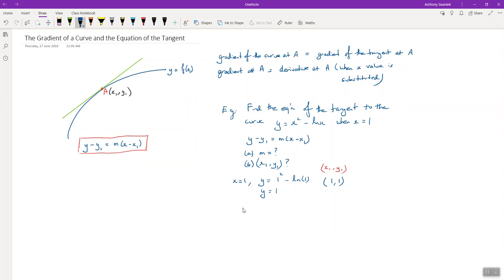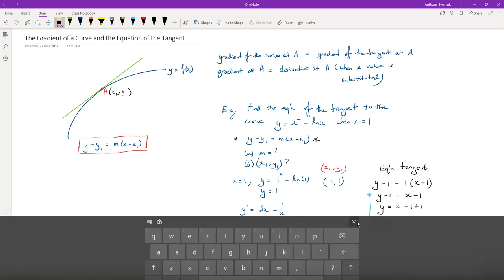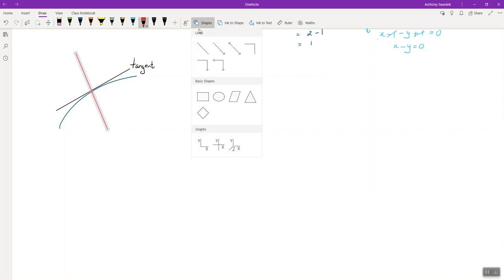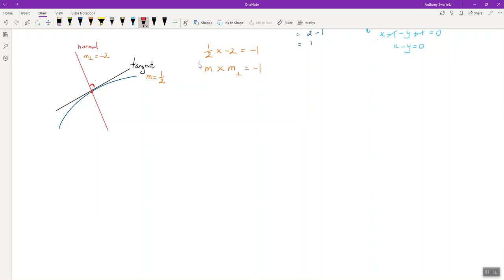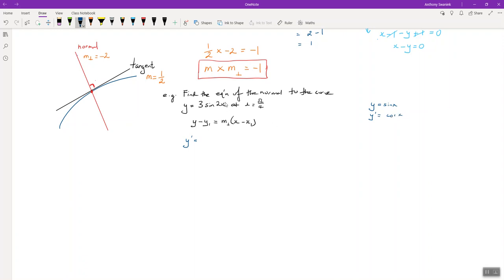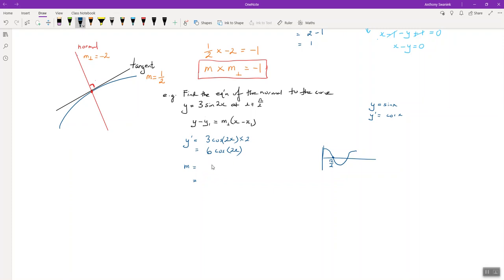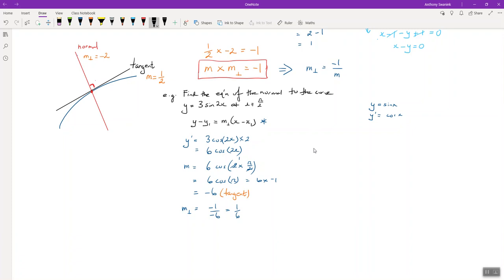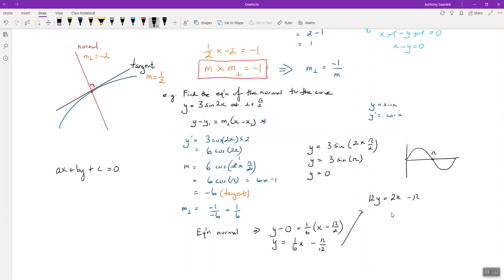Equation of Tangent and Normal to a Curve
Finding the equation of a tangent or normal to a cuirve